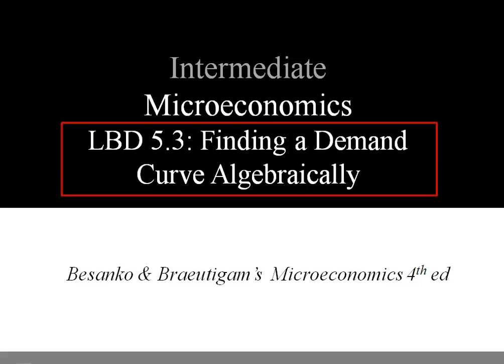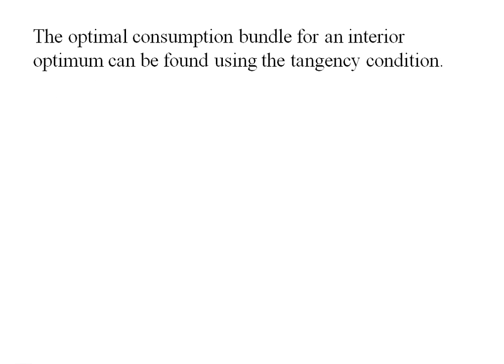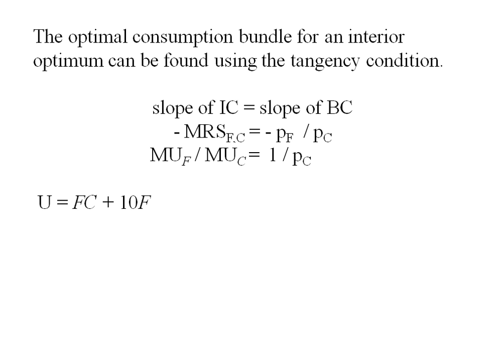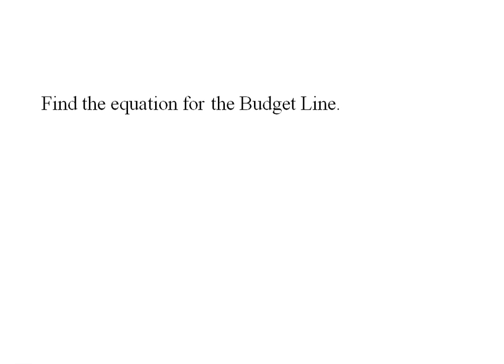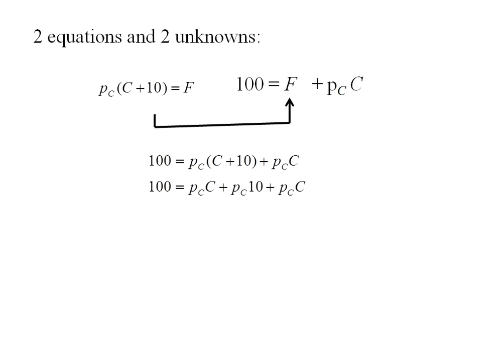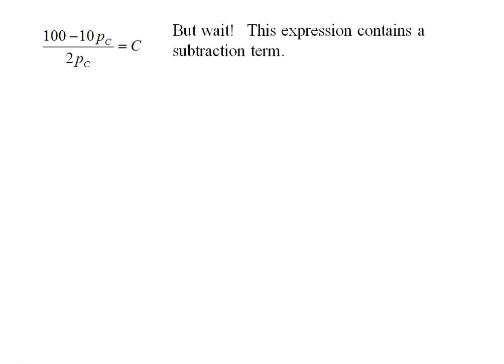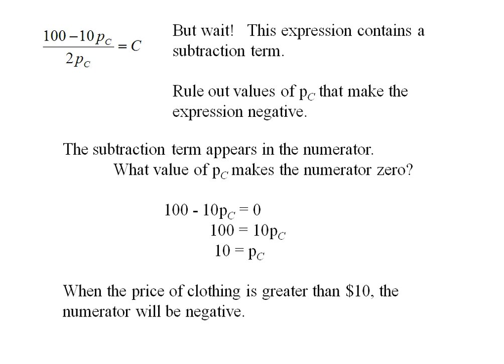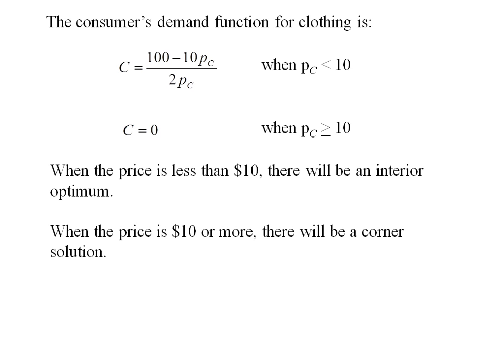Econ - Demand Algebraically (LBD 5.3)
LBD 5.3 Demand Algebraically